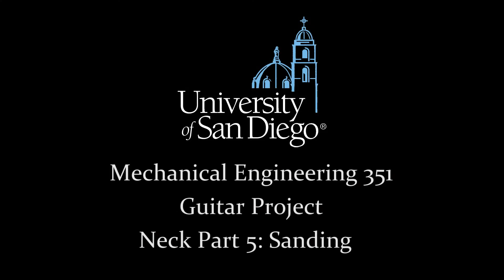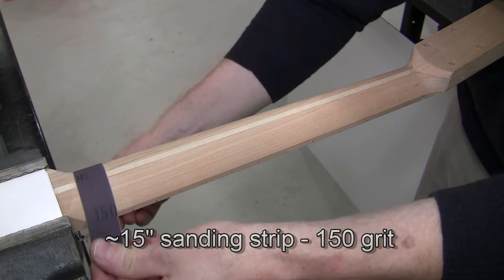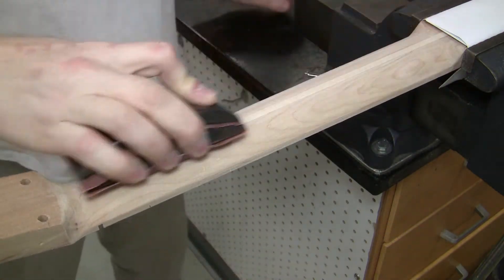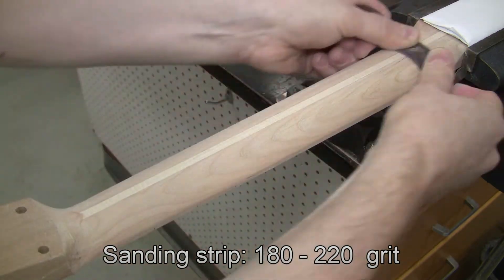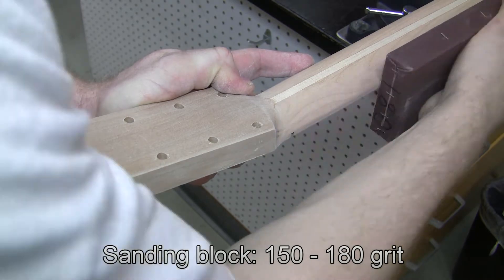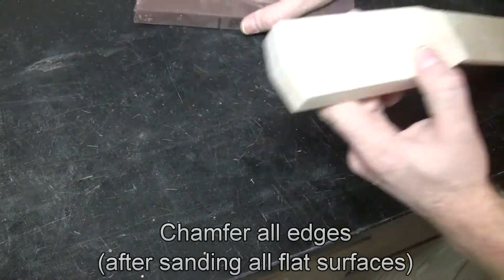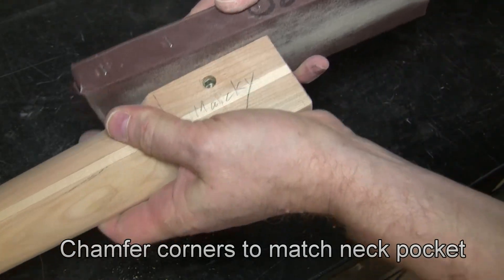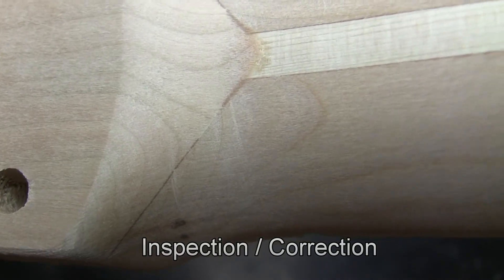OLD VERSION Neck 5: Sanding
MENG 351
Guitar Project
Done after CNC shaping of the back of the neck